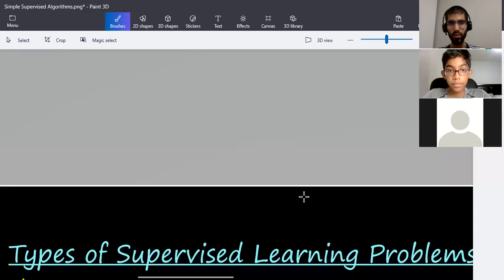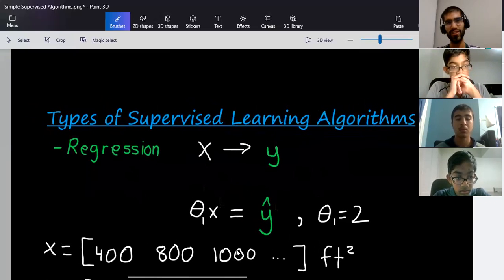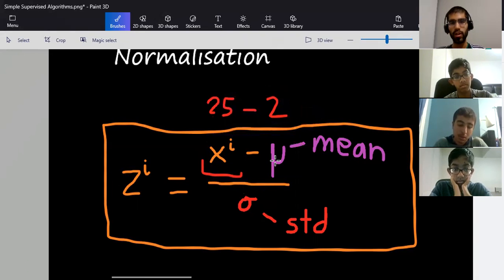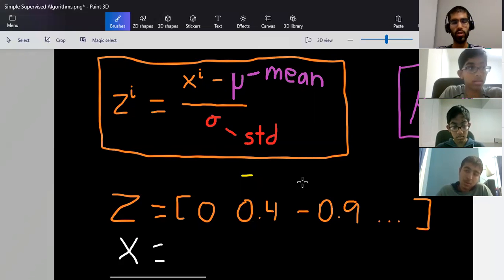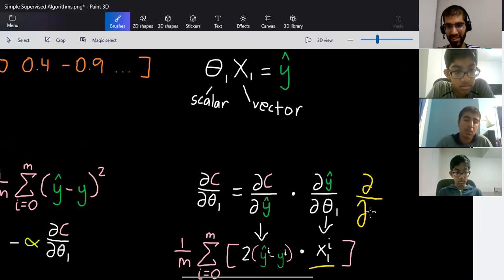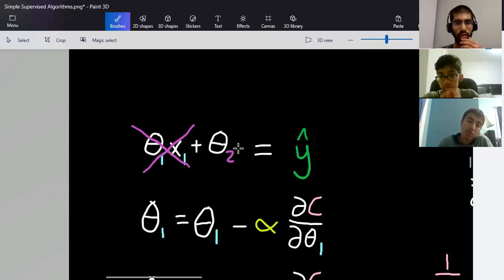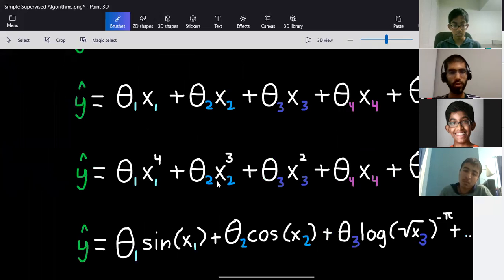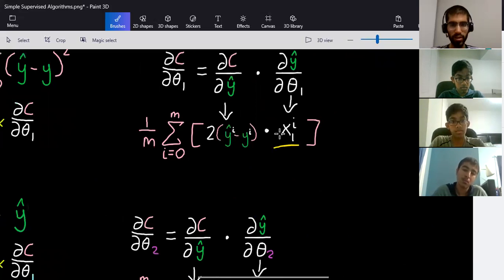Lesson #14 Regression Algorithms | From Grade 8 Math to AI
*NOTE: There's an error in the standard deviation formula at 15:50. See the updated notes for the correction

In this lesson, I'll show you the math behind regression algorithms. And show how it relates to the logistic regression algorithm we worked on in the last few lessons. The goal is that you code the regression algorithm by yourself, while I show you the math.